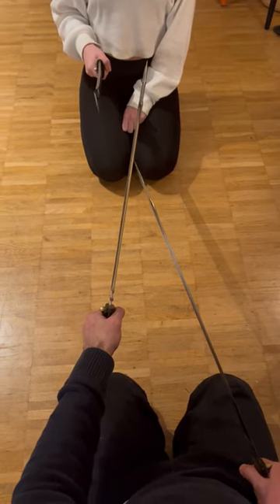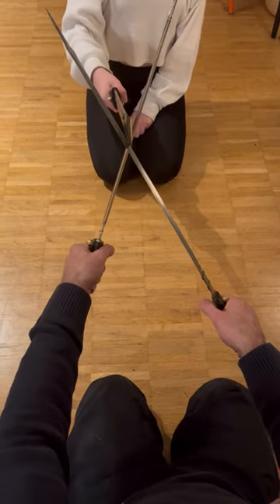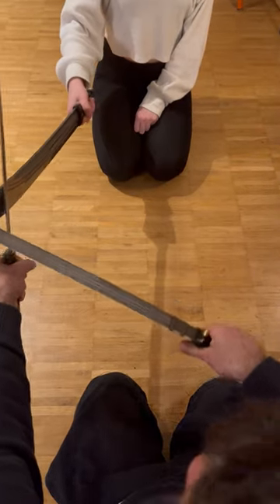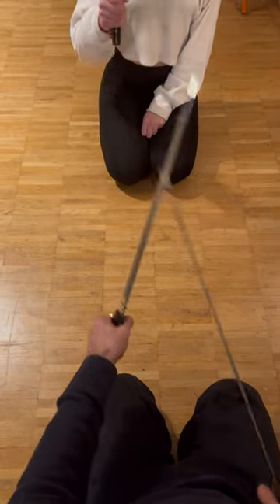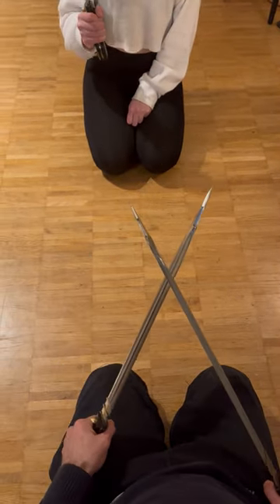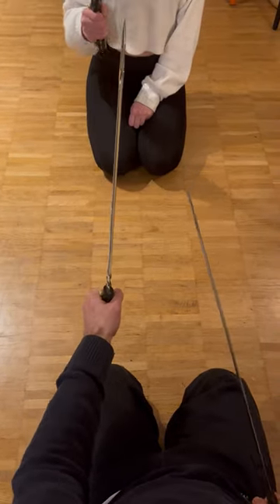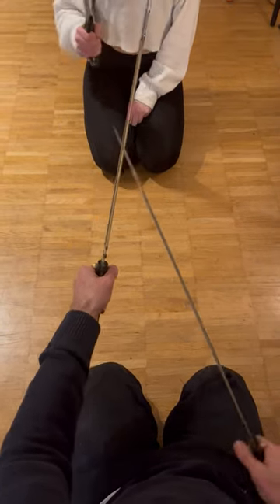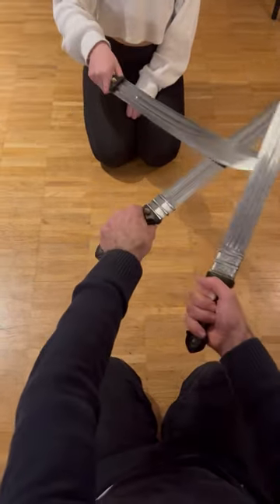Cross-defense with dual qame (short sword)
In the following video, you will see how to do a cross-defense with dual qame swords.